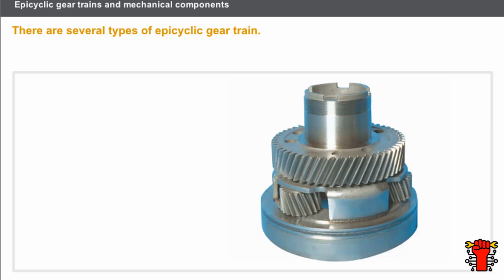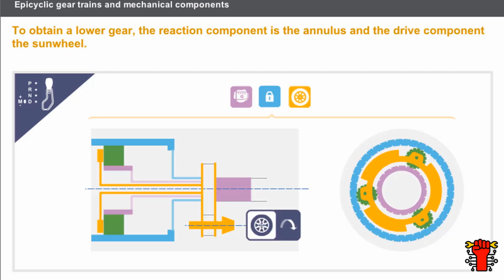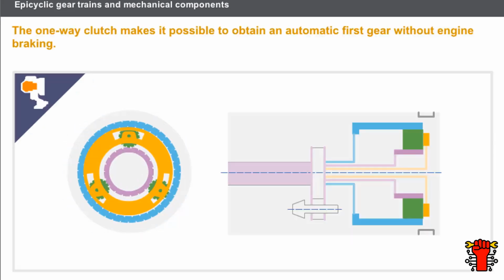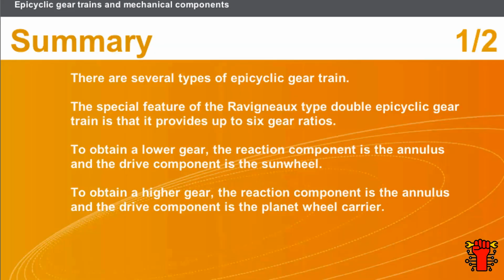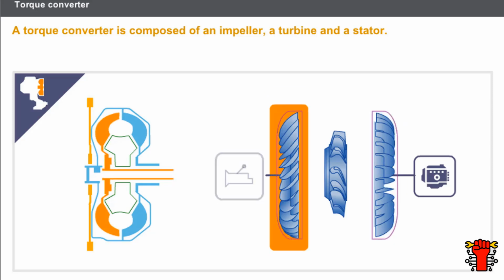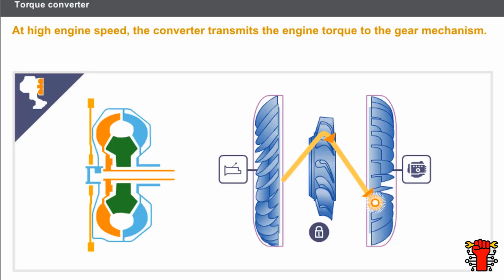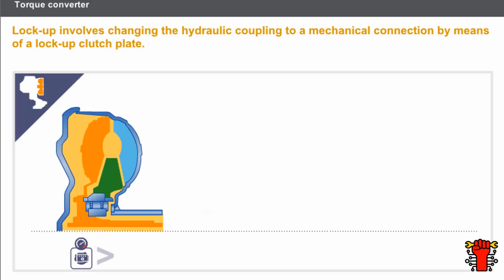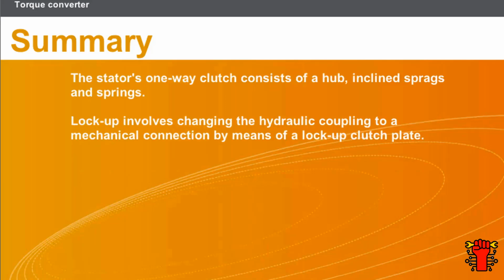Automatic Transmission (part2) epicyclic gear trains and torque converter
Welcome back to the second installment of our Automatic Transmission series, where we unravel the complexities of epicyclic gear trains and delve into the fascinating world of torque converters.

Discover the intricacies of various epicyclic gear trains, including the unique Ravigneaux type double epicyclic gear train, capable of providing up to six gear ratios. Uncover the mechanics behind obtaining lower and higher gears, the nuances of direct drive, and the reverse gear's clever reversal of rotation direction.

Learn how the one-way clutch plays a crucial role in achieving an automatic first gear without engine braking, enhancing the overall driving experience. Explore the immobilization mechanism in the Park position, where the park wheel on the output shaft is mechanically locked for safety.

Delve into the heart of the torque converter, consisting of the impeller, turbine, and stator. Understand how, during startup, the converter multiplies the torque from the engine, and at high engine speeds, efficiently transmits torque to the gear mechanism. Gain insights into the stator's one-way clutch, featuring a hub, inclined sprags, and springs.

Unlock the secrets of lock-up, a process that transforms the hydraulic coupling into a mechanical connection using a lock-up clutch plate, optimizing efficiency and performance.

Join us on this educational journey as we demystify epicyclic gear trains and torque converters, empowering you with a deeper understanding of the technology that makes automatic transmissions tick. Don't miss out on this essential guide—watch now!

00:00 Intro CarCraft
00:19 Epicyclic gear trains and mechanical components
04:56 Torque converter
08:54 CarCraft end screen